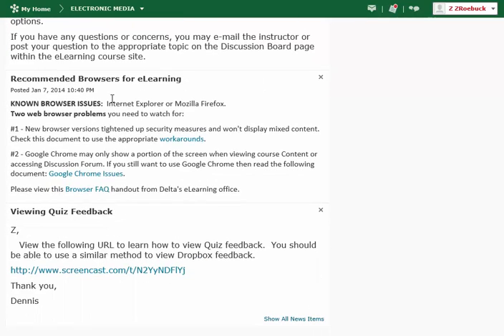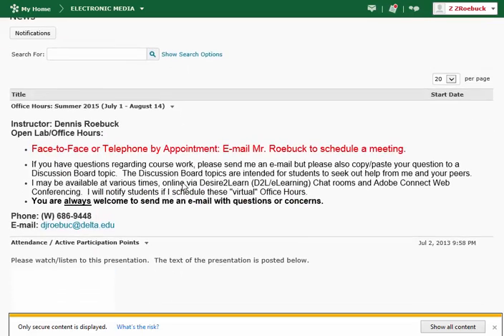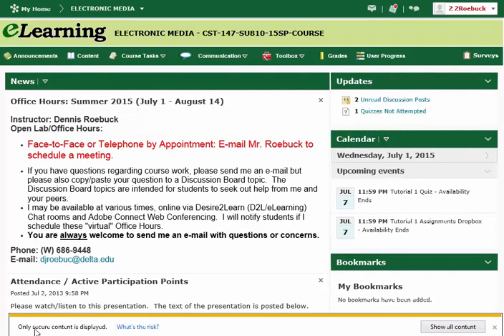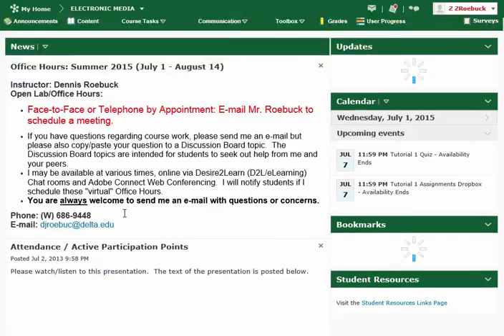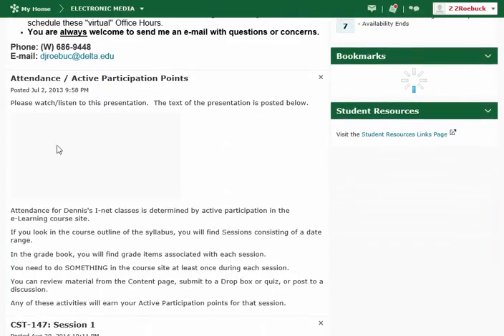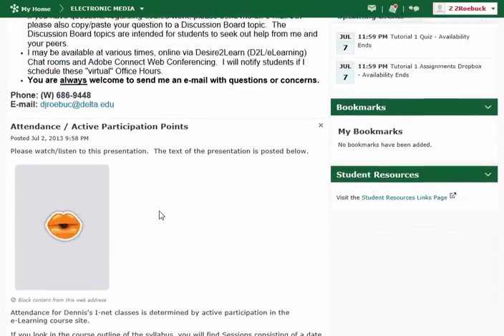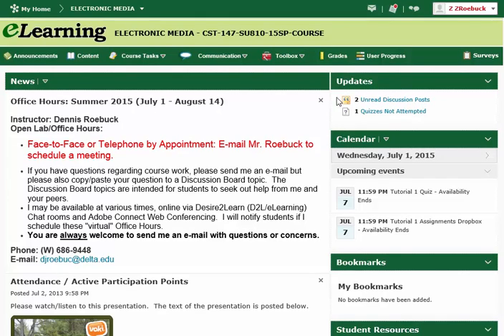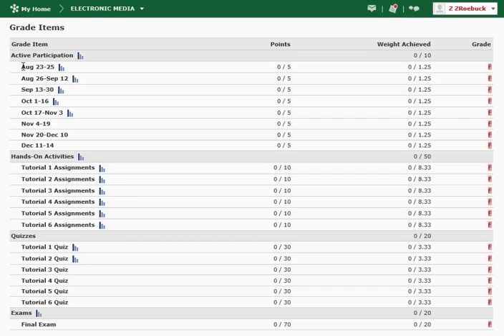CST-147_Introduction_AnnouncementsPage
Course site overview